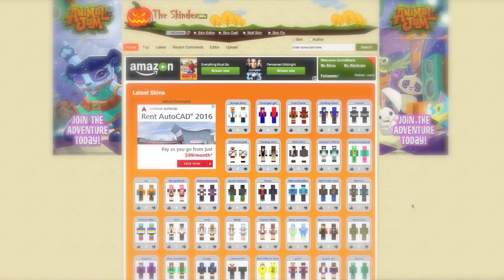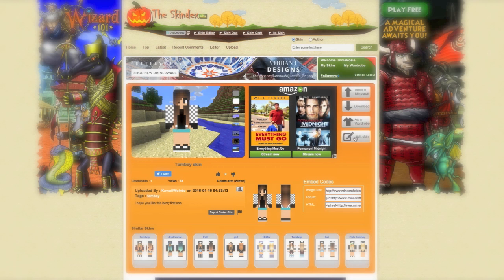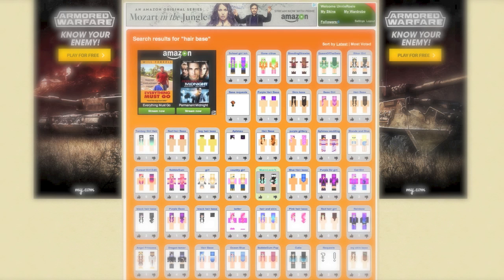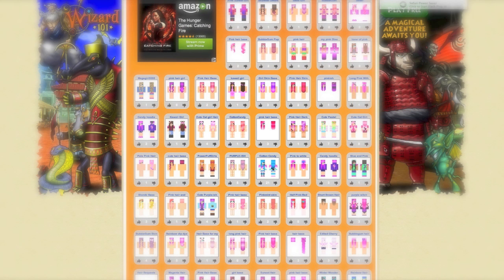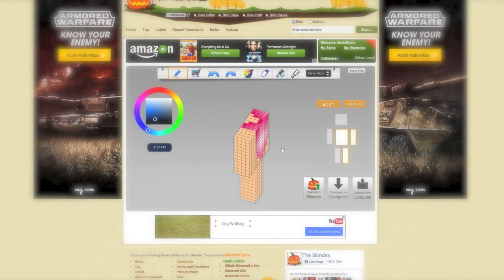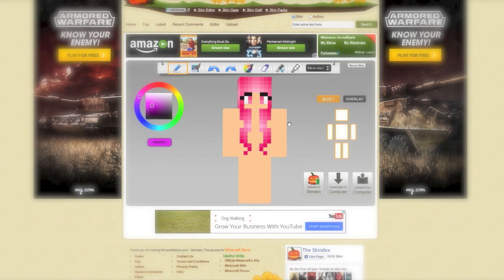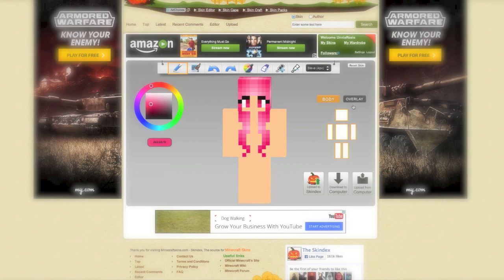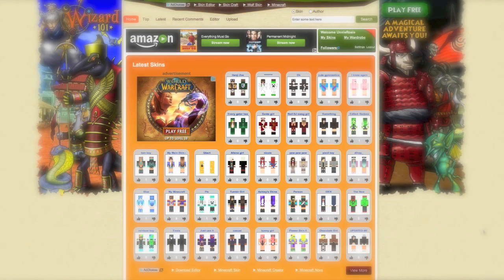Help With Creating Minecraft Skins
Hey guys! so i decided to make a video to help with making Minecraft Skins. I hope this helped! ^-^
Song used-
We Talk Sometimes- Alopex
(Raised pitch)